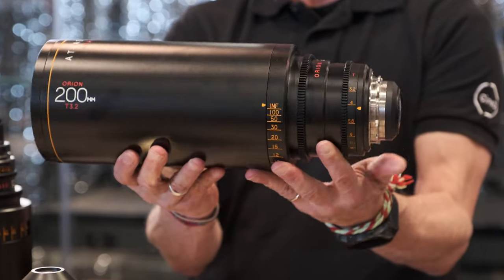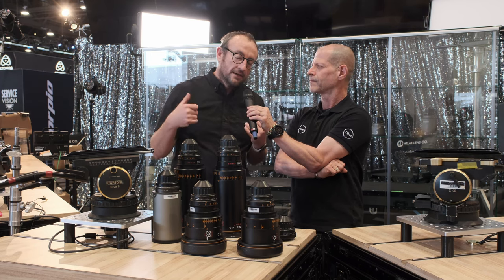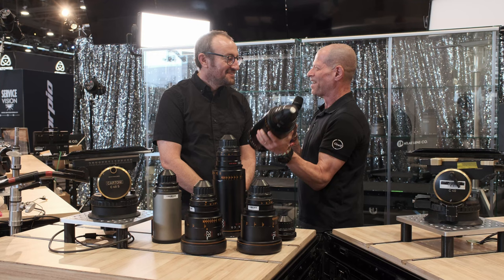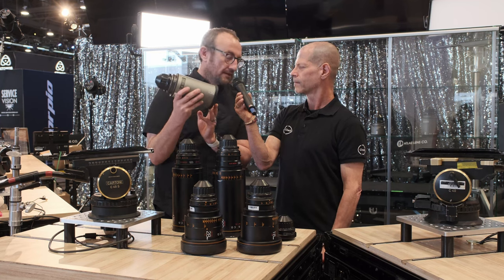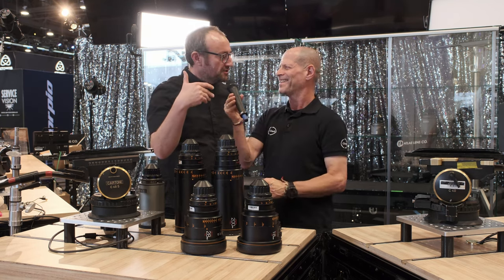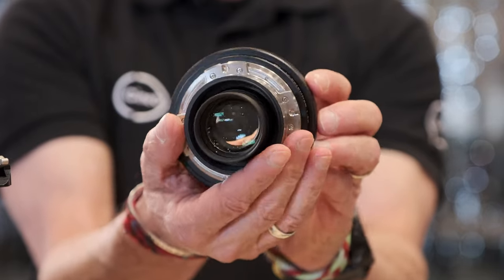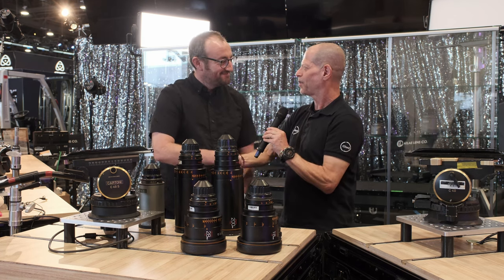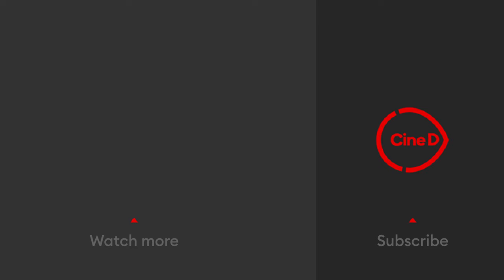Atlas Orion 18mm, 135mm, and 200mm – First Look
On the show floor at NAB 2024, we caught up with Dan Kanes - CEO and Co-Founder of Atlas Lens Co. - to have a first look at their recently-announced Orion 18mm, 135mm, and 200mm 2x anamorphic prime lenses.